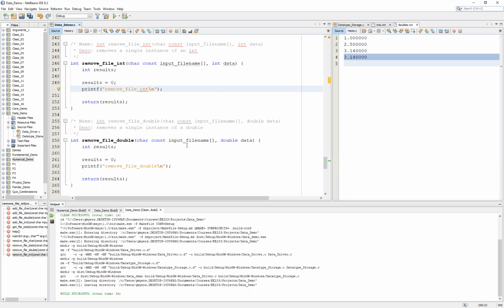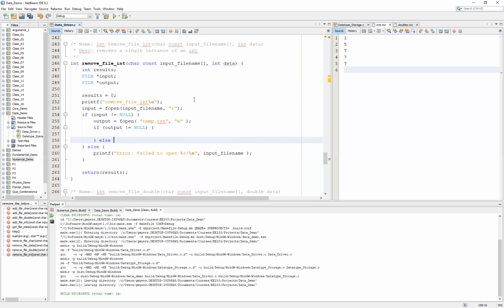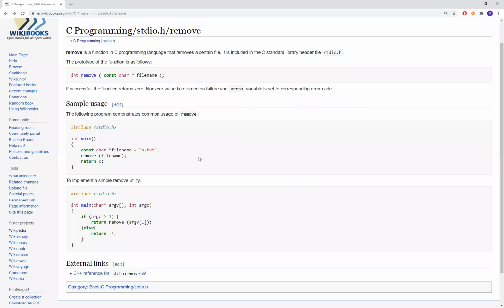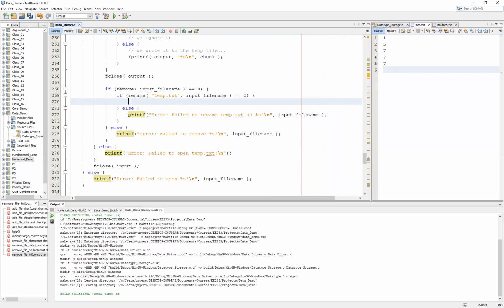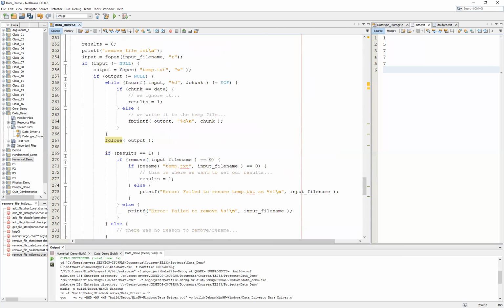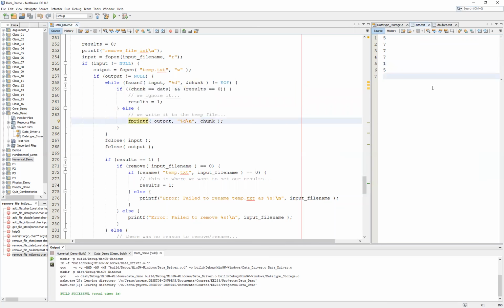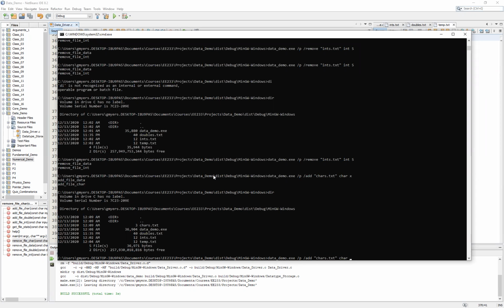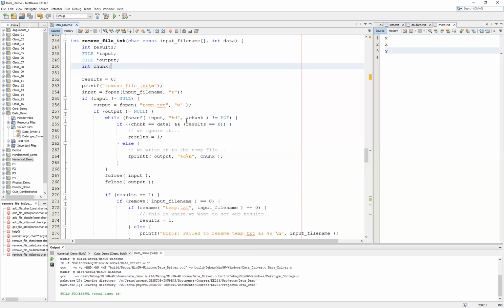Data_Demo (remove_file_int, remove_file_double, remove_file_char)